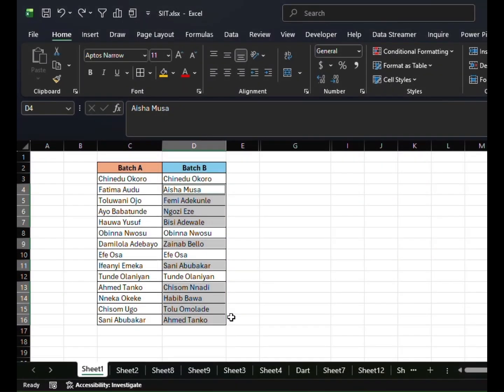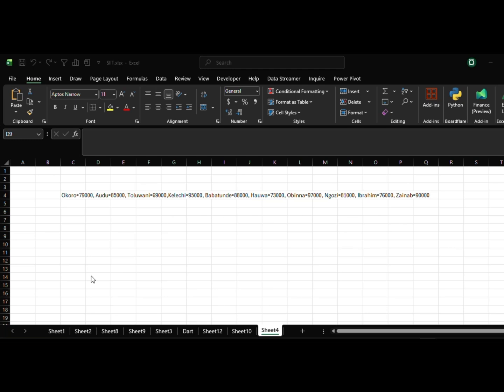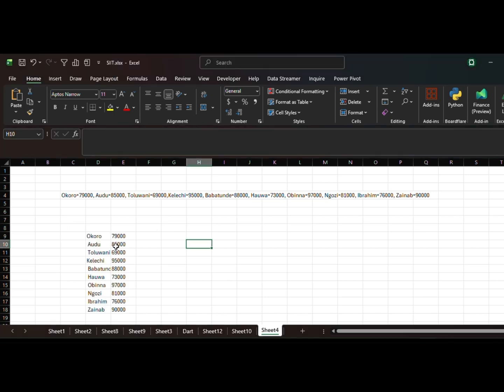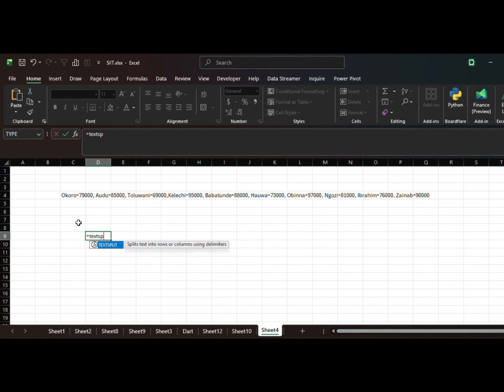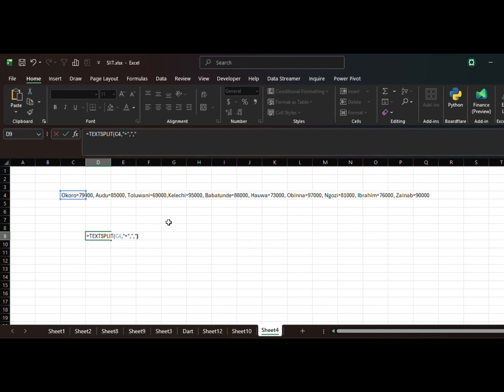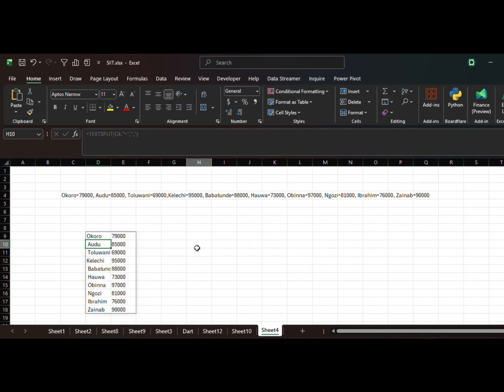How to Master 2 Insanely Productive Excel Hacks for Data Cleaning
Learn two powerful Excel hacks: Instantly compare lists to find differences and use the TEXTSPLIT function to easily break up text into separate cells, both across rows and columns!